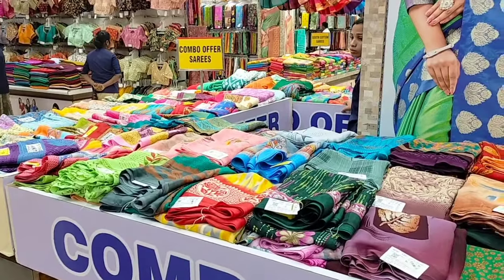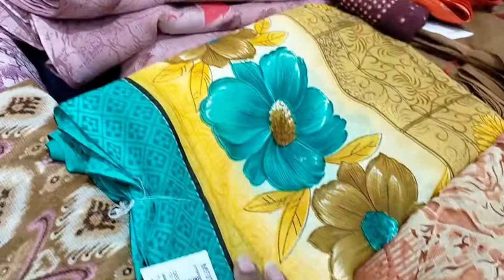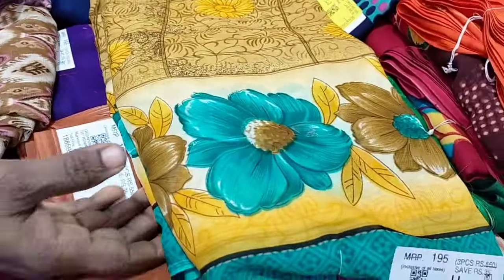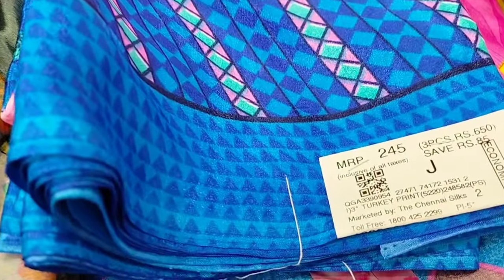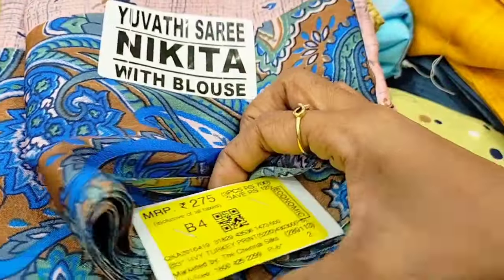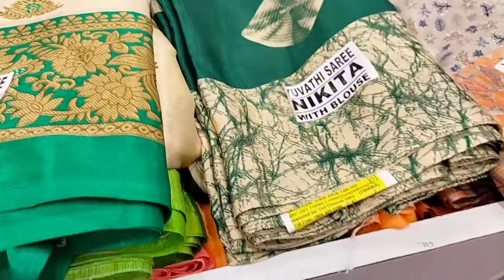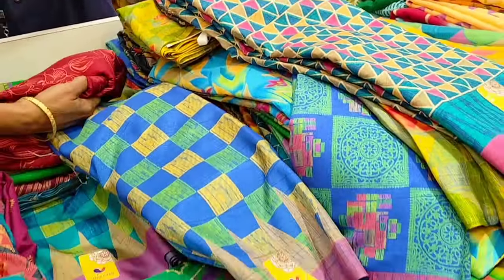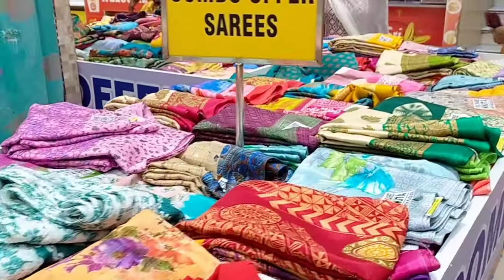The Chennai Silks ன் 1+1+1✨இந்த வார Combo Sarees New-Arrivel|Saree Collections|Online 9787962888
Hi drs...

Today we wil see about The Chennai Silks located at oppanakara street

Address
The Chennai Silks
Oppanakara street
Coimbatore

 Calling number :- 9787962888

Regrads:
Deepa